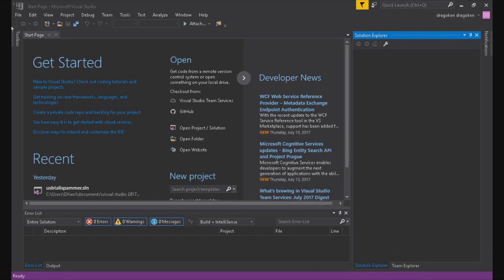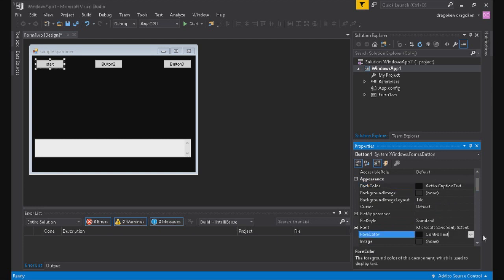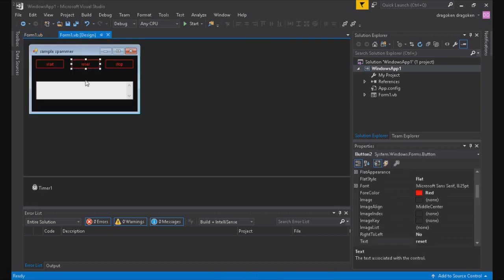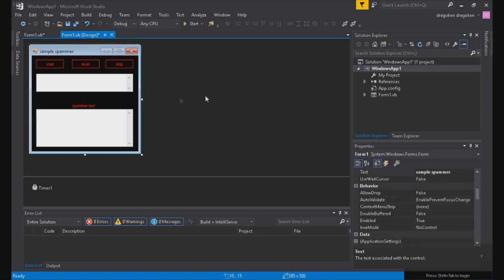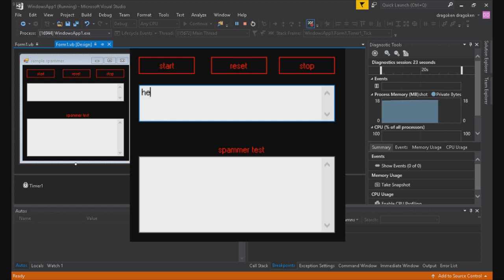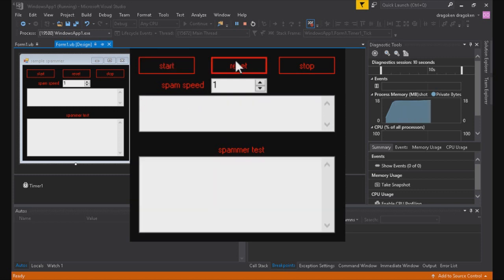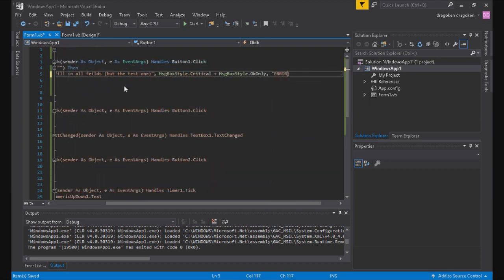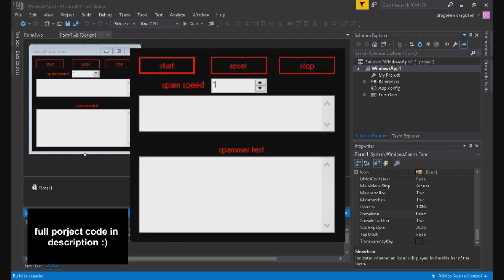simple chat spammer in visual studio 2017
full project //dead link i have to remake it or fine the files